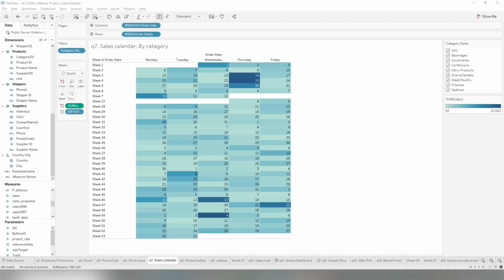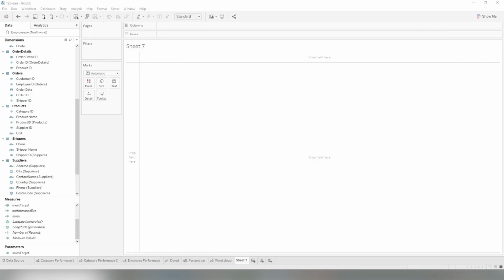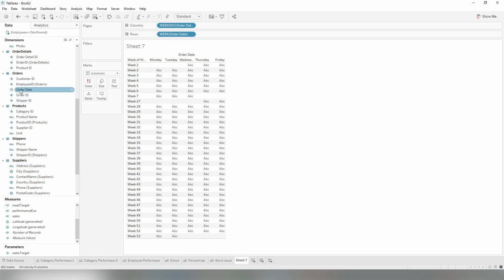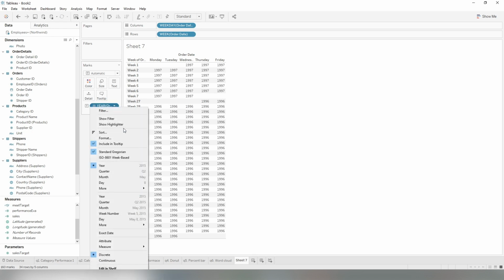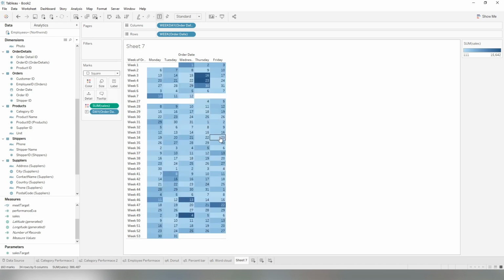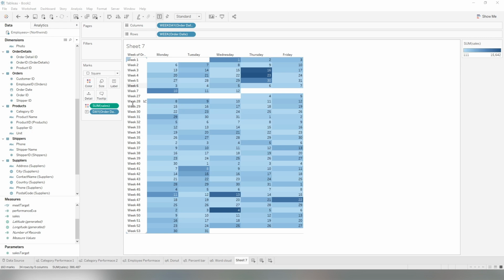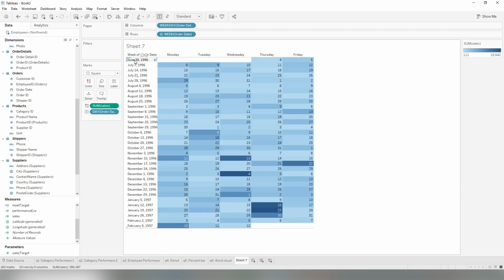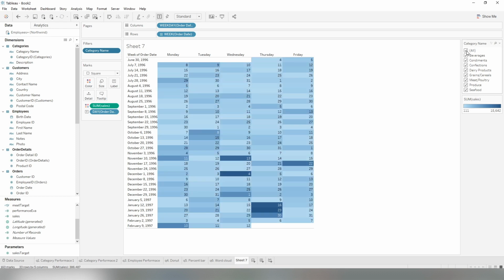Tableau 06 q7 Sales Calendar